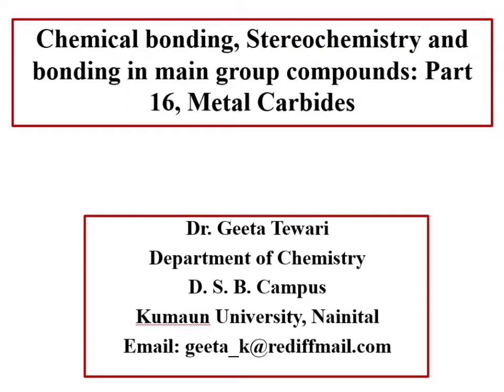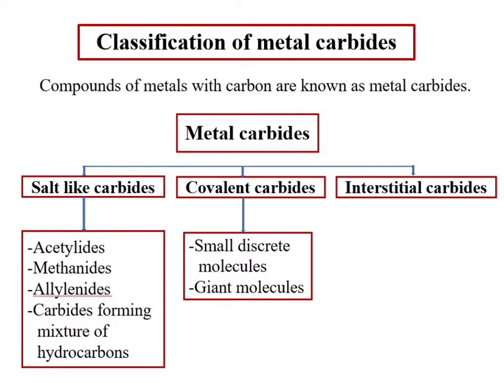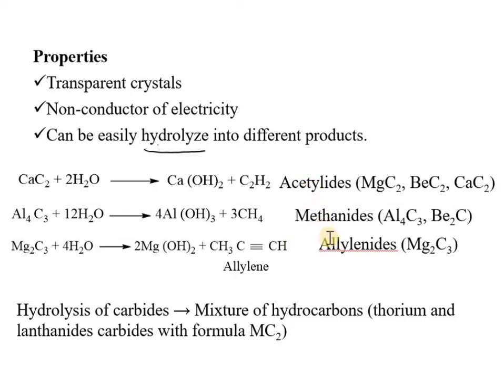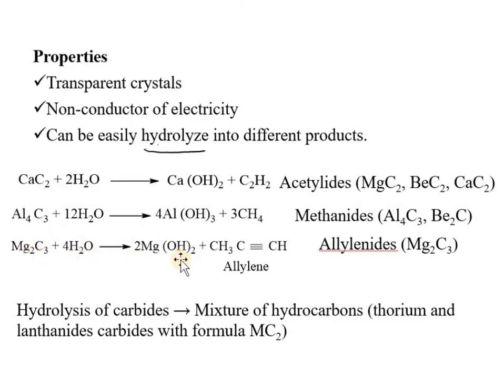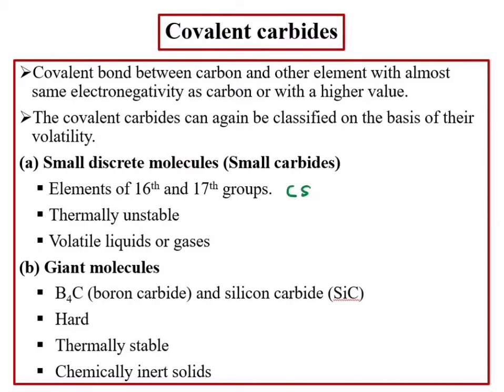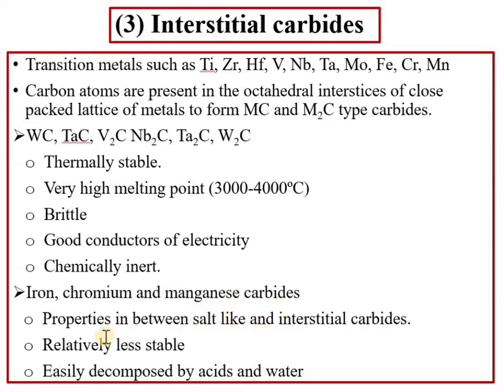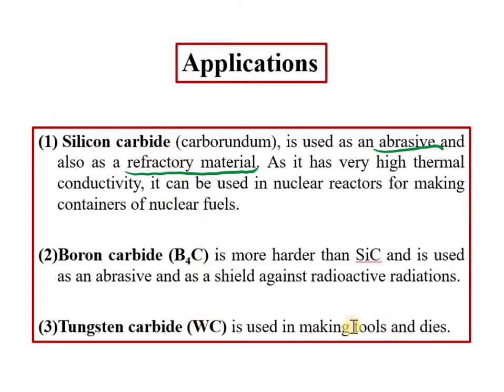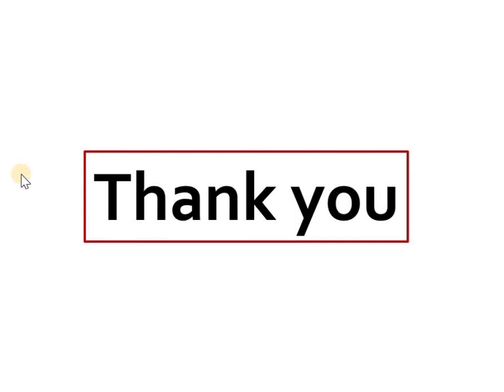Metal Carbides, Part 16, Stereochemistry and Bonding in Main Group Compounds, Dr Geeta Tewari